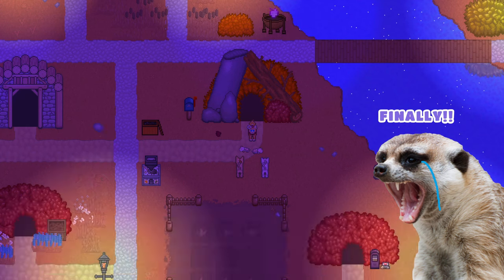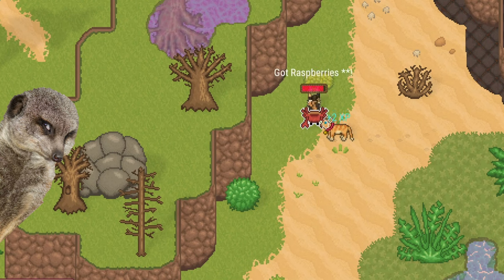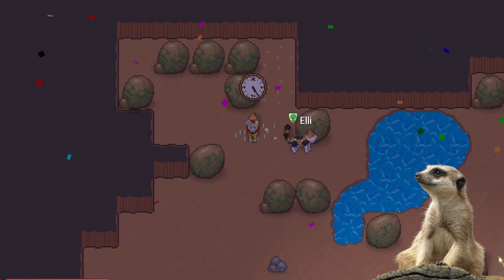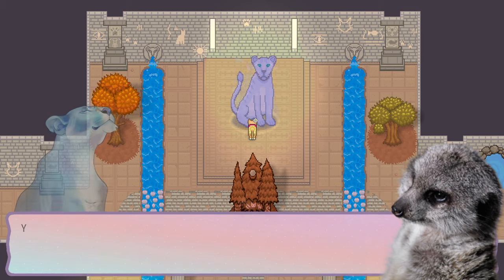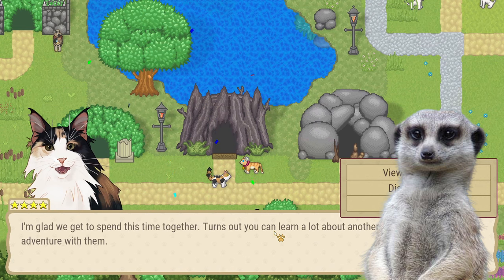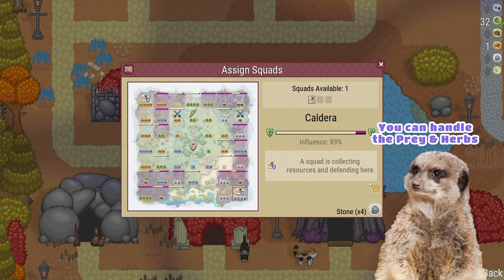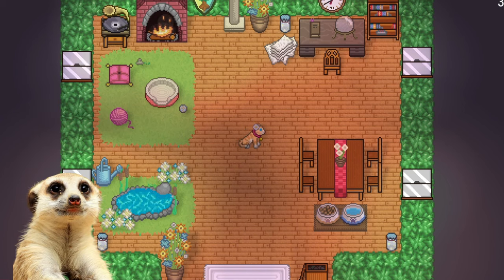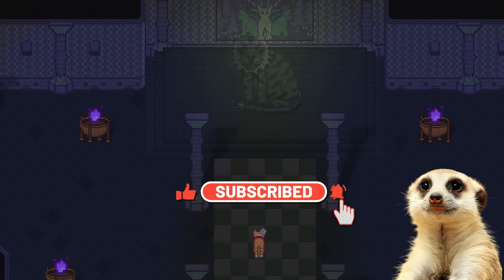10 Tips & Tricks for Cattails Wildwood Story | Beginner Guide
Here are 10 tips I wish I knew/did on my very first playthrough for cattailswildwoodstory to serve as a guide for you ❤️

Cattails Wildwood Story is the sequel of Cattails: Become a Cat! It features RPG, Farming, and Life-sim elements, but as a cat~ It's seriously like Stardew-Valley-but-cats

BGM used is from Cattails: Become a cat (Summer 3) from the Deluxe edition. Idk, I kinda like the old track better :O That's just me tho!